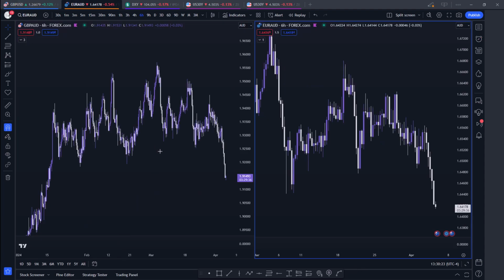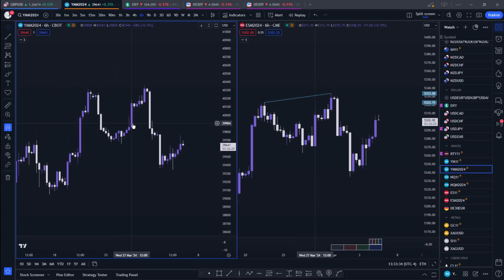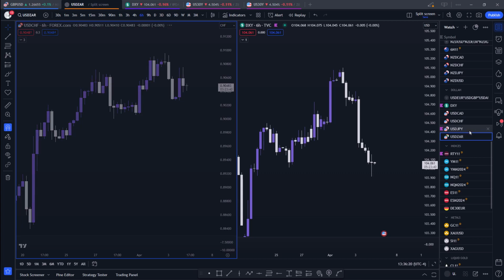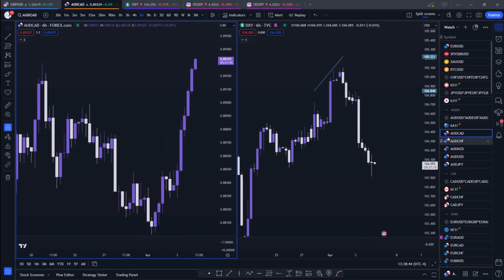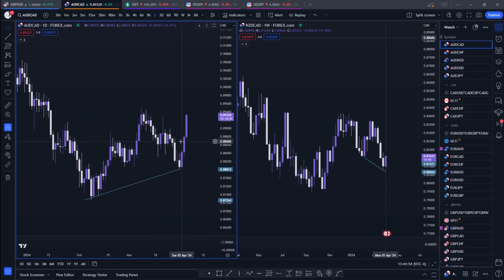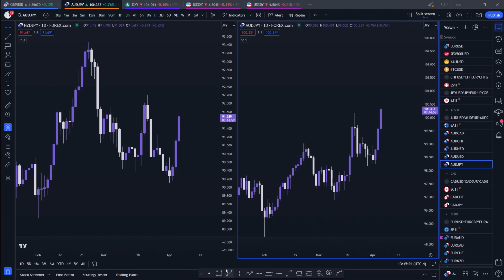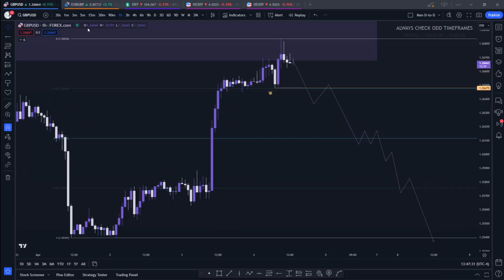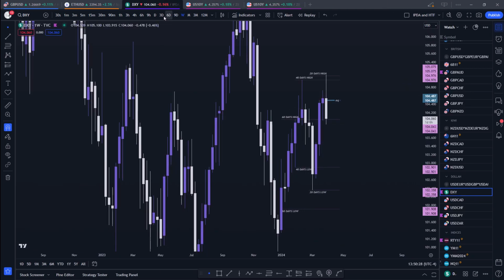Unlocking Market Insights: Mastering SMT Divergences & Correlated Pairs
In this exclusive tutorial, delve into the intricacies of Smart Money Tool (SMT) Divergences and the nuanced relationships between correlated pairs in the world of trading. Revisiting Inner Circle Trader's teachings, we unravel the secrets behind identifying and leveraging SMT Divergences to predict market movements with precision. Explore the correlations between different asset classes, including bonds, commodities, stocks, and currencies, and learn how to interpret their interplay for informed trading decisions. Whether you're a novice trader seeking to enhance your analytical skills or a seasoned investor aiming to refine your strategies, this comprehensive guide offers invaluable insights into navigating the complexities of the financial markets. Tune in now and elevate your trading expertise to new heights!